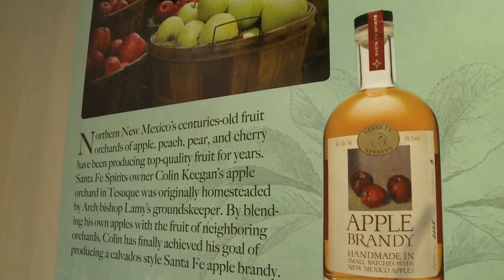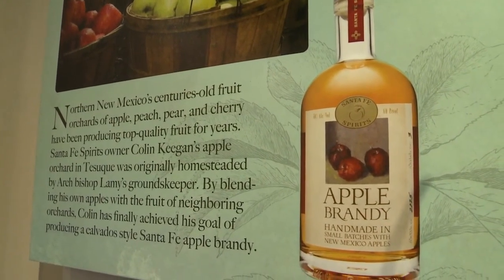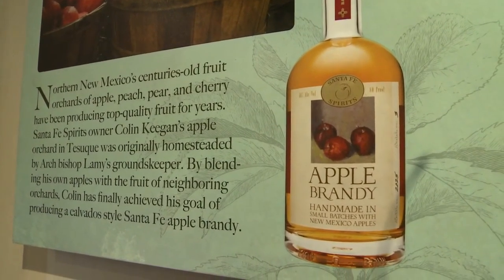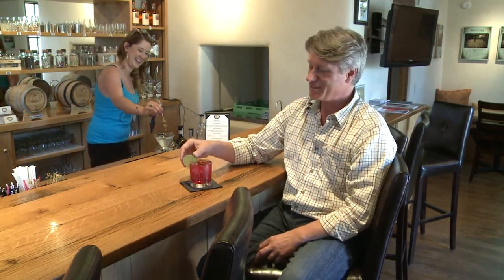Santa Fe Spirits